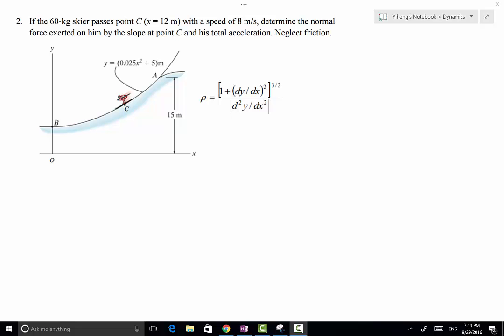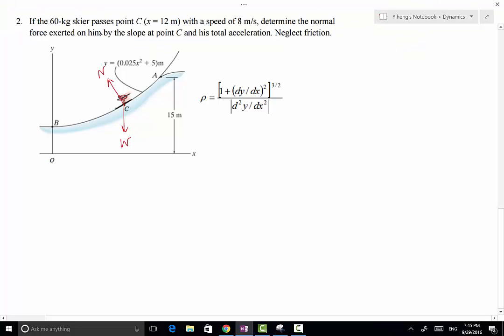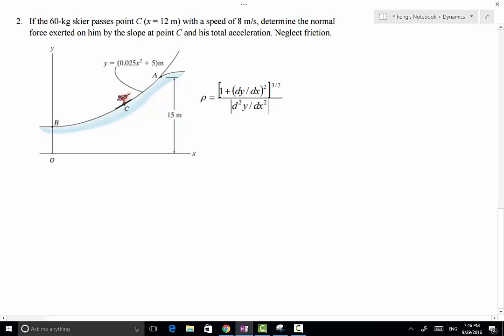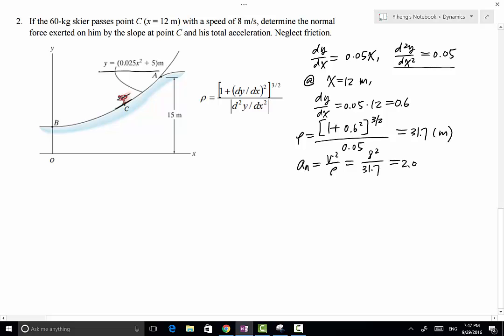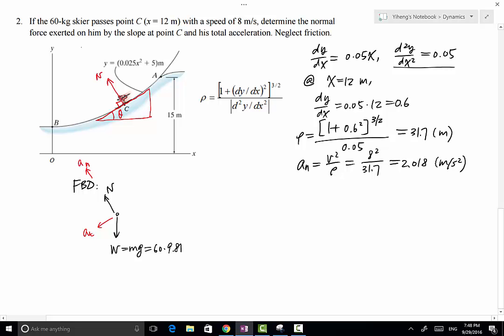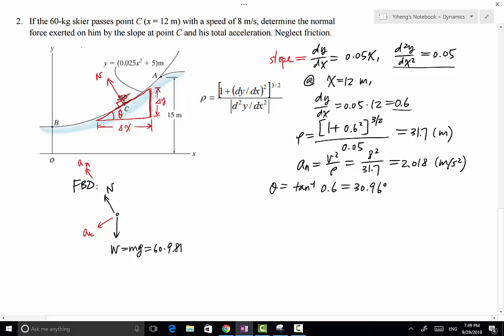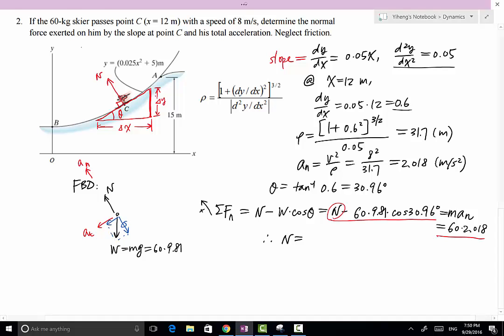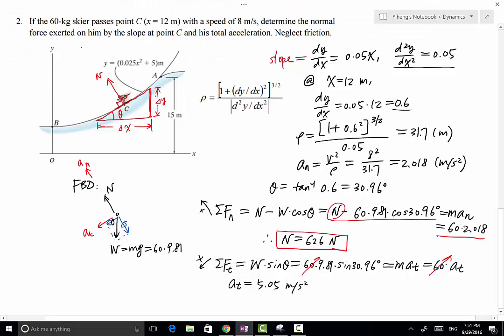Dynamics W HW04P2